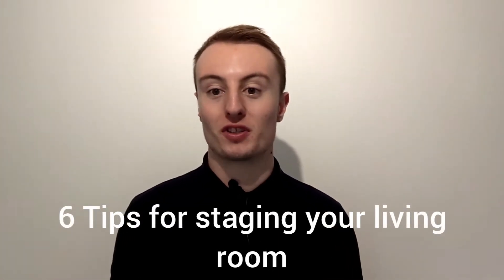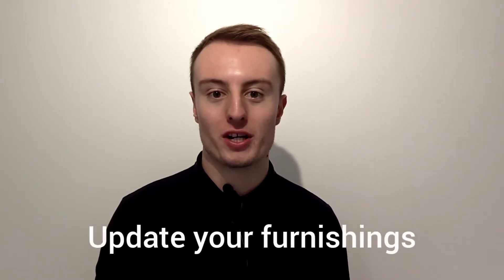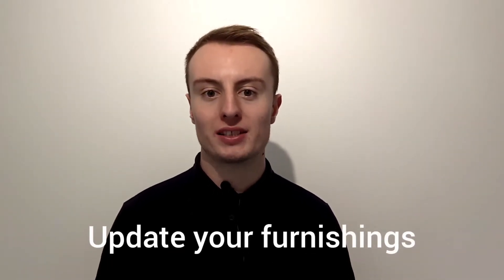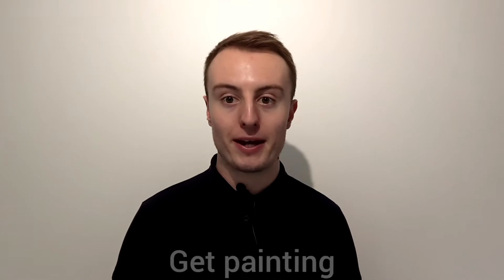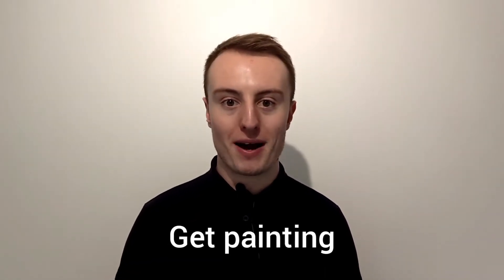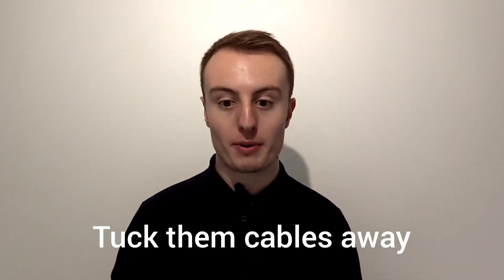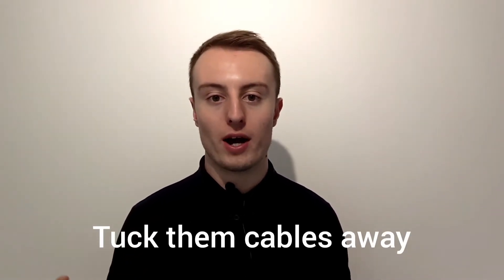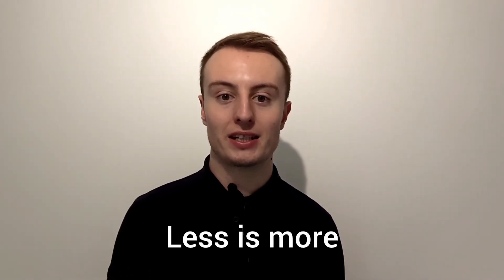6 tips for staging your Swansea living room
Connor Walters Estate Agents Swansea